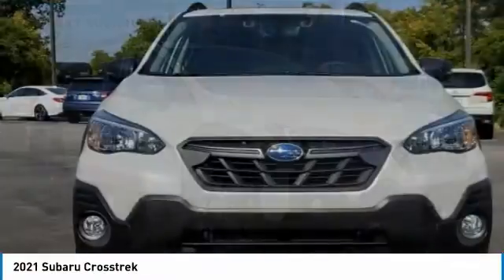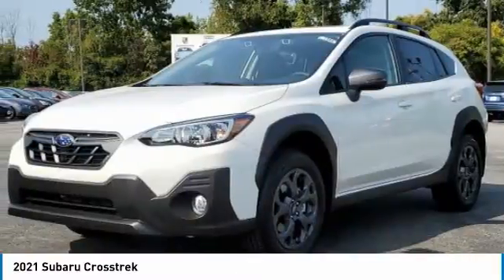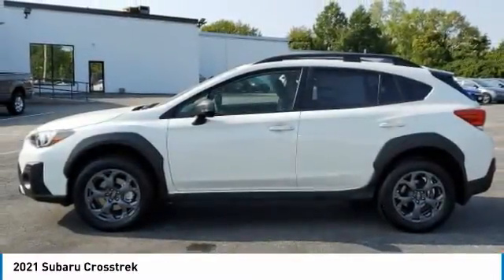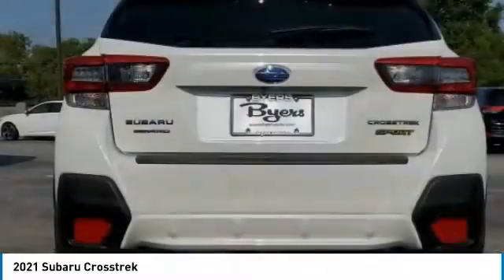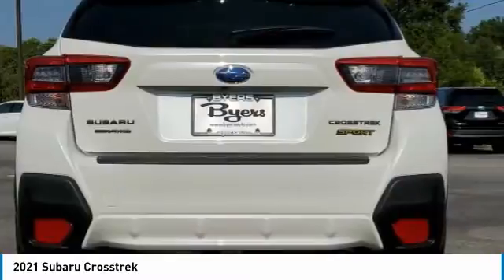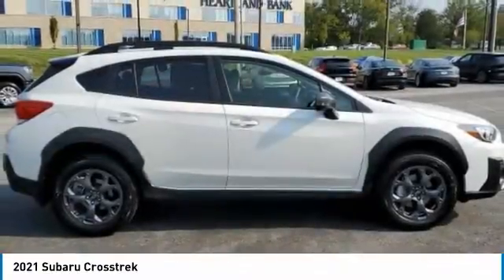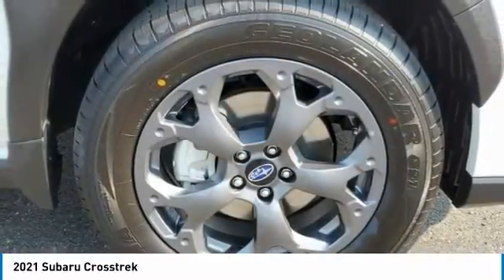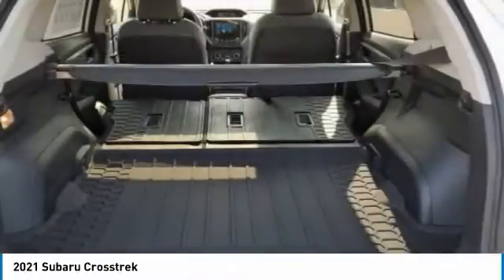2021 Subaru Crosstrek I211104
2021 SUBARU CROSSTREK Columbus, OH
Stock# I211104

Byers Imports
401 North Hamilton Rd

This 2021 Subaru Crosstrek Sport features a Crystal White Pearl exterior with a Gray interior. Factory equipped with an impressive 2.5 l, and an 8-speed cvt w/od with all wheel drive.

*DESIRABLE FEATURES:* AWD, Rear Camera, Sunroof, Remote Start, Htd Seats, Android Auto, Apple CarPlay, Bluetooth, Lane Departure Warning, SiriusXM, Fog Lights. Your 2021 Subaru Crosstrek Sport is one of 34 other models like this in stock Columbus, OH drivers will find available to test drive at our new vehicle showroom in Columbus, OH. This Subaru Crosstrek is perfect for any ones car needs in our neighboring communities of Columbus, OH.

*TECHNOLOGY FEATURES:* This Subaru Crosstrek for sale near Columbus, Ohio includes Keyless Entry, Keyless Start, Steering Wheel Audio Controls, Auxiliary Audio Input, Anti Theft System, Adaptive Cruise Control, AM/FM Stereo, HD Radio, MP3 Compatible Radio, Single-Disc CD Player, USB Port(s).

Byers Airport Subaru features a wide selection of new Subaru vehicles for sale near Columbus, Ohio. You can also visit us at, 401 N Hamilton Rd Columbus OH, 43213 to check it out in person!

*MECHANICAL FEATURES:* Installed mechanical features include Power Windows, Heated Mirrors, Traction Control, Power Locks, Power Mirrors, Cruise Control, Disc Brakes, Locking Rear Differential, Tire Pressure Monitoring System, Intermittent Wipers, Spare Tire (Small Size), Power Steering, Remote Trunk Release, Variable Speed Intermittent Wipers, Trip Computer

*INTERIOR OPTIONS:* Automatic Climate Control, Premium Synthetic Seats, Leather Wrapped Steering Wheel, Cargo Shade, Adjustable Steering Wheel, Bucket Seats, Driver Illuminated Vanity Mirror, Air Conditioning, Pass-Through Rear Seat, Passenger Illuminated Visor Mirror, Vanity Mirrors, Bench Seat, Floor Mats, Rear Window Defroster. Columbus, OH new Subaru dealers simply cannot compete with Byers Airport Subaru attention to stocking Subaru cars, trucks & SUVs with the most popular interior options.

When choosing Subaru dealers Columbus, OH shoppers prefer the short drive to Columbus, Ohio where Byers Imports Subaru has a new Subaru Superstore and has the best customer service. We're glad you found this new Subaru Crosstrek for sale at our Subaru dealership near you in Columbus, OH in Columbus, OH. Looking for Subaru financing? Our Byers Airport Subaru finance specialist will find the best rates available for this new Subaru Crosstrek for sale. Byers Airport Subaru has new cars for sale and used cars for sale in Columbus just east of Columbus, Ohio.